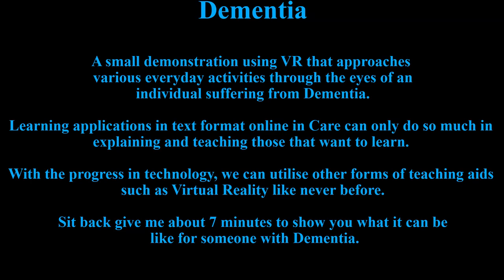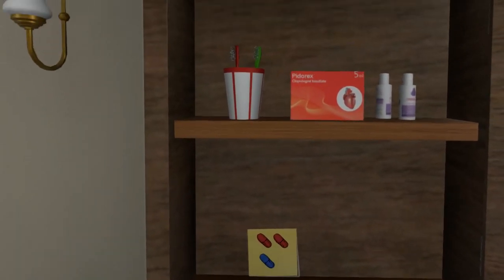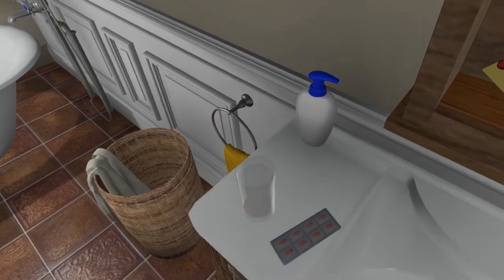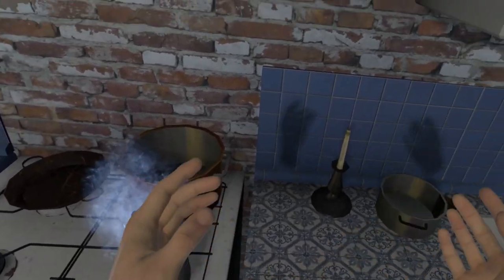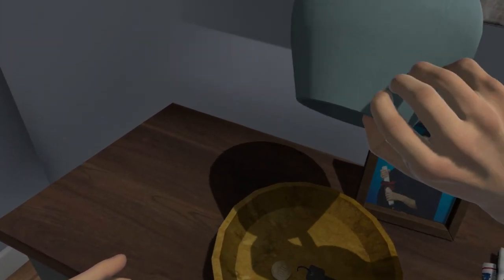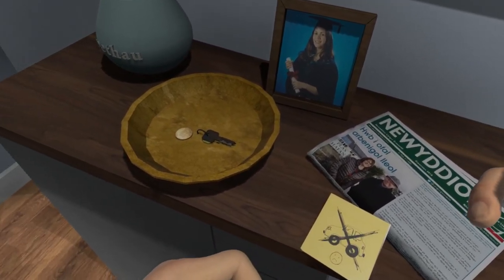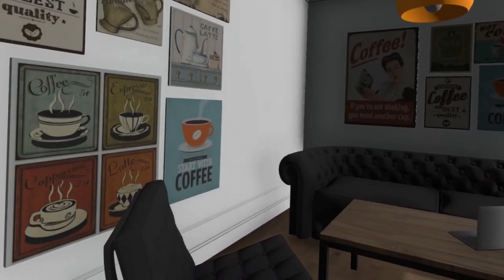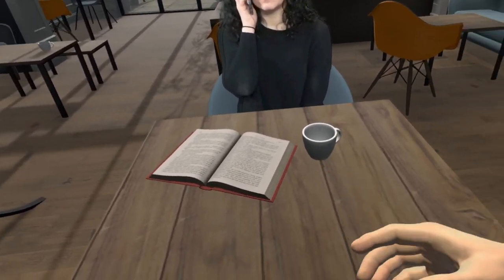Living with Dementia - VR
Using an Oculus Rift I tried Dementia Yn Fy Nwylo I / First Hand found on the Oculus Website.

Using VR it enables the user to see briefly what it is like to experience every day activities through the eyes of a Dementia sufferer.